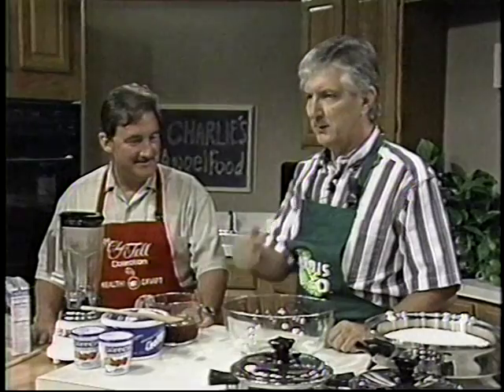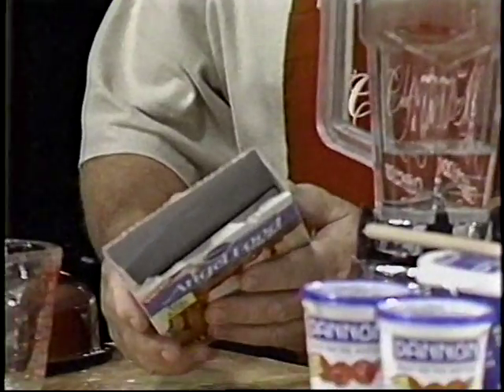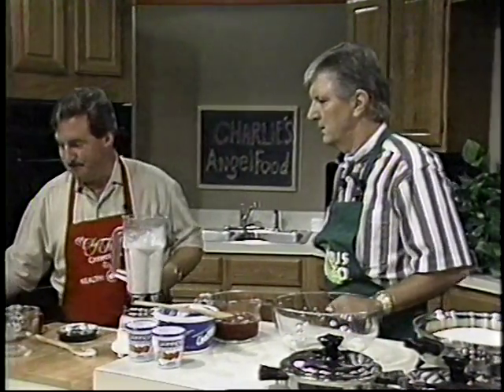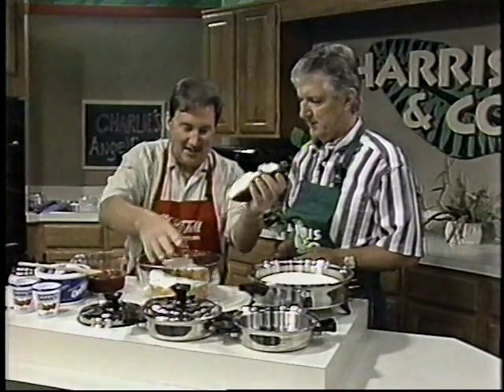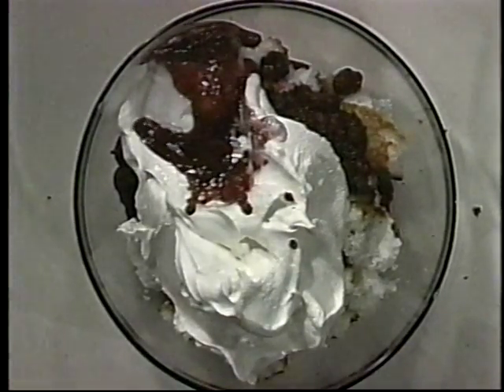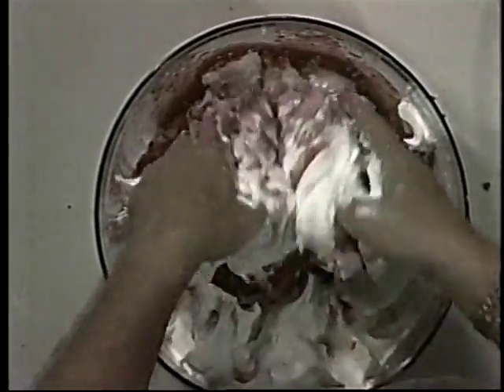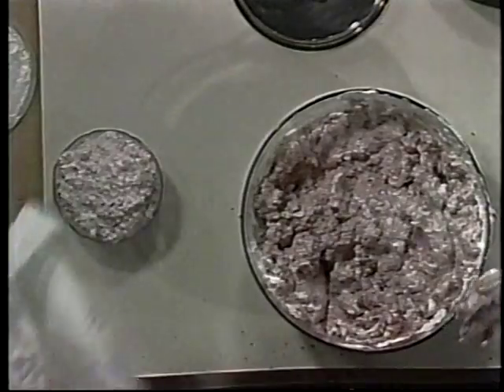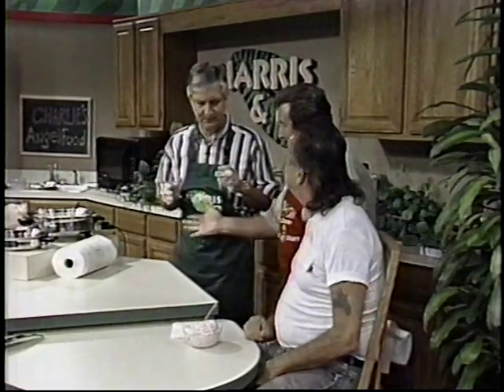Raspberry Angel Dessert - Healthy Cooking with Jack Harris & Charles Knight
As seen on Harris & Co. LIVE from Busch Gardens Tampa Bay.